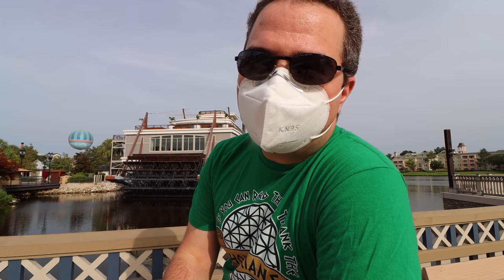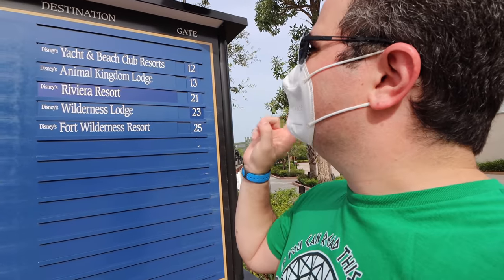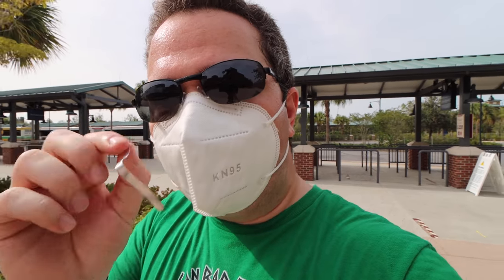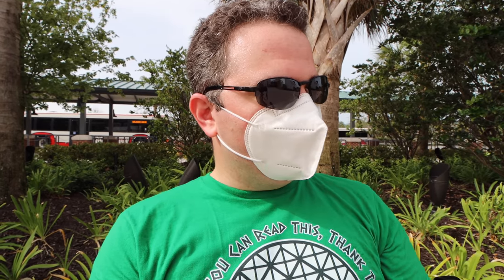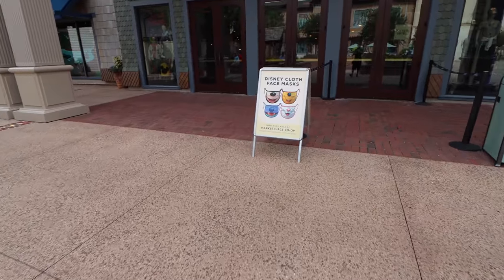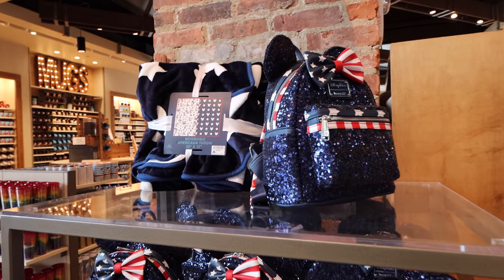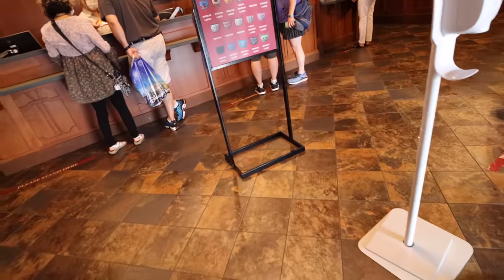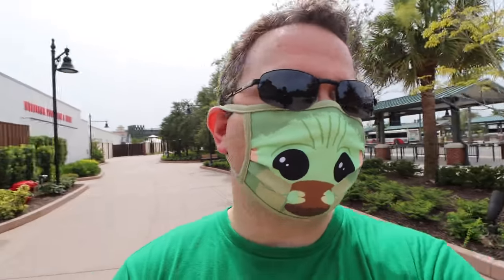This is the Way! ...to wear your Mask 😷 Disney Springs | NEW DISNEY MASK!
Wearing at Mask is more important than ever and today I went shopping at Disney Springs and found a GREAT one!! We are also taking a closer look at some of the transportation options that are starting to open up again around Disney, like the busses!

The 2020 Calendar is here!

Thanks to:
Christopher Powell
Joel Hooper
JulieB
Albert
Alex Nuzzolo
Alisha Miller
Alison Marie Cicci
Amber Higdon
Amber MacNeil
Amy Wong
angela schimmels
Bob Toth
Bonnie Chiaccio
Brandi Constantine
brunette dookhie
Catherine Wright
Chris Sutyla
Christina Wolf
claire stein
Dan Sikich
Dave Anderson
Dawn Hinds
Deborah
Diane McCornack
Dienyffer Moraes
Donna Spensieri
Duke Family Chronicles
Eric Ahlstrom
Eric Rindfleisch
Eric Waguespack
Erika Dorland
Erin Currier
Gabriela Vazquez
Greg B
griffinpartyof6
Jackie Greeley
Jason Green
Jeremy Rodriguez
John Blue
Jordan and Katie
Joshua Jeffers
Joyce Rossi
Julia Simmons Thomason
Kate Scarabelli
Kathy Haase
Kelly Wertz
Kent Norton
Kim Grider
KIMBERLY LEIFESTE
Kirrie Holden
Kris Stanzione
Kristi Brown
kylokis
Laura
Laurie O'Brien
Lindsay Beaulieu
Mandy Forsythe
Mandy Silveira
Mark Giarrosso
Mary and Joel Thomas
Mary Weatherly
Matt, Krista & Charlie Johns
Matthew Mcnelis
Michael Schilling
Michael Timtishin
Nancy Swider
Nicole Bjokne
Nicolle Van Dyke
Page Elliott
Phillip Beaulieu
Richarda Moss
Rob Faith
Robert Peter
Russell Boyce
ryan orest
Sandie O
Sara Sullivan
Scott Nichols
Sean Frawley
Shane Hoye
Sharon Emerson
Shawn Barker
Shelley L Brown
Simcha BenYsrael
Stephen Corbett
StitchFan626
Susanna Martini
Tannon Miller
Thomas Brady
Timberly Enete
Todd Holcomb
Tracy Rodriguez

Clothing:
Have a Magical Day t-shirt:
WavesofDisney Sweatshirt
This area is being refurbished T-Shirt:
Official member of the family shirt:
Waves with Michael Kay T-Shirt: